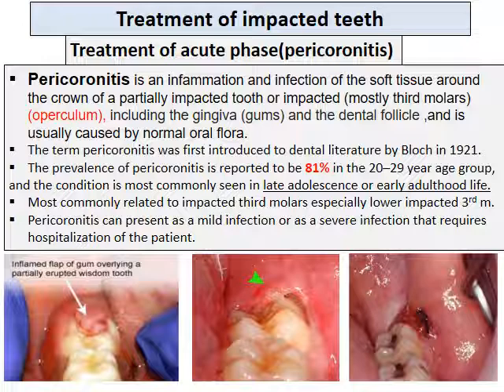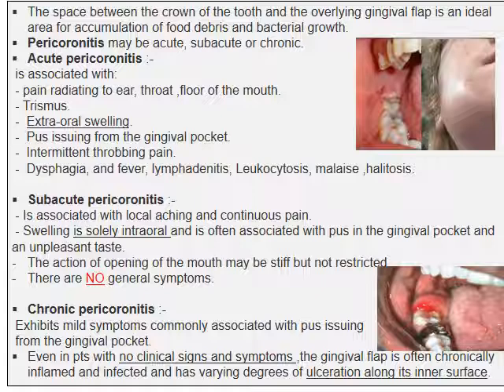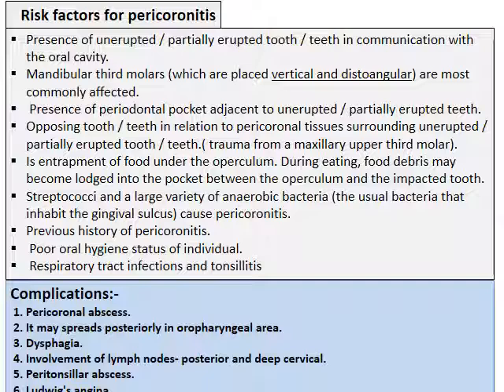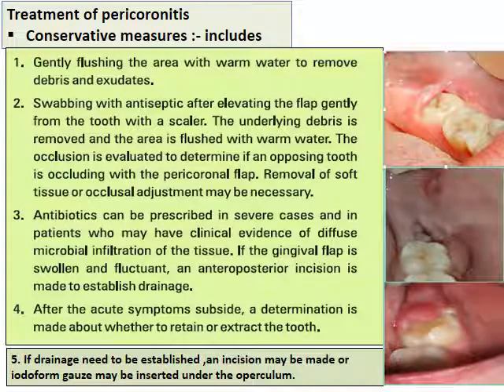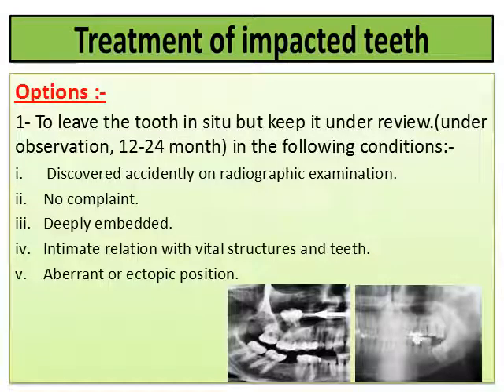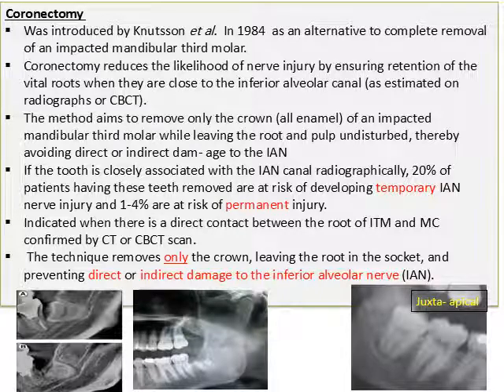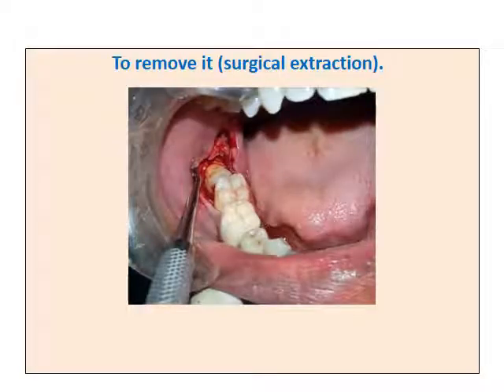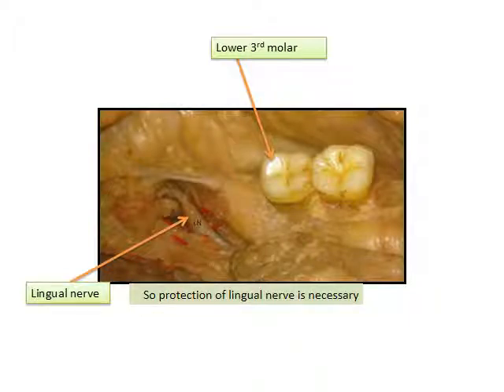2 ORAL SURGERY / Dr. Jamal Abd Management of impacted teeth 2nd part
Dr. Jamal Abd Alhadethi maxillofacial surgeon / professor at baghdad university college of dentistry

 د جمال عبد محمد الحديثي رحمه الله جراح وجه وفكين / استاذ في جامعة بغداد كلية طب الاسنان.

(صدقة جارية)